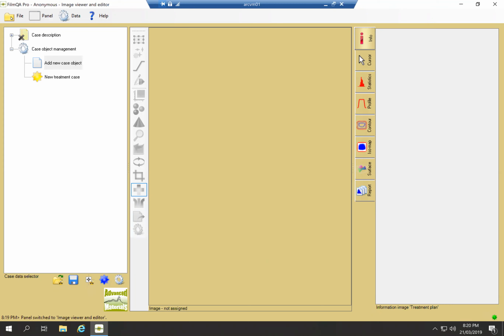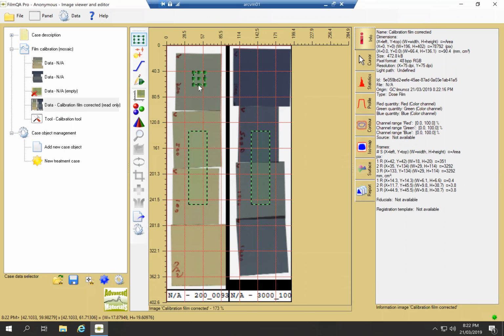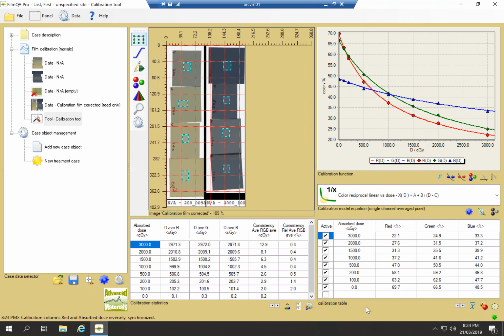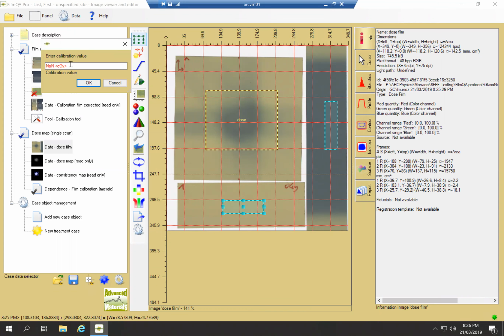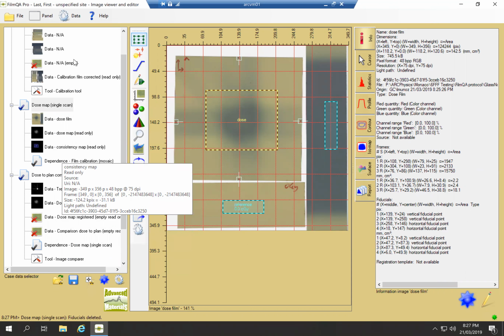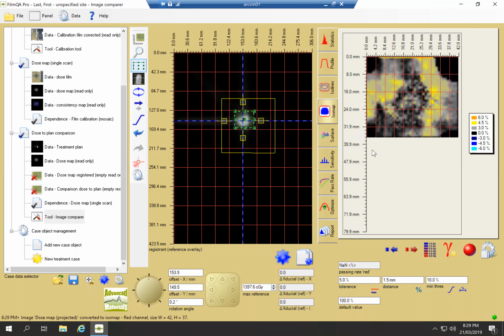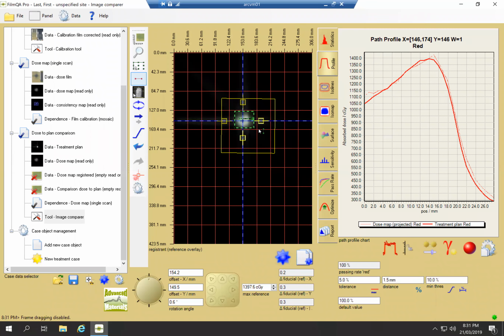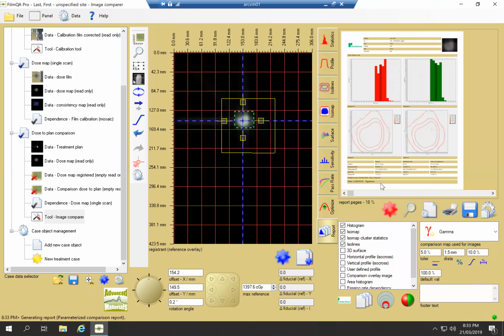FilmQA Pro Tutorial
Luis Munoz | Senior Medical Physics Specialist,
GenesisCare
Description
Film Calibration, IMRT, VMAT and SRS QA Guidline